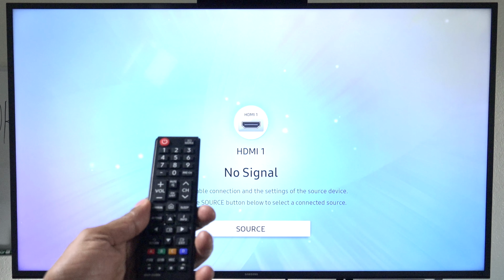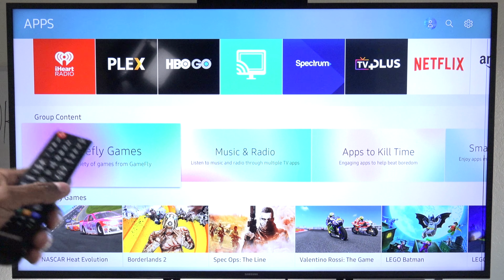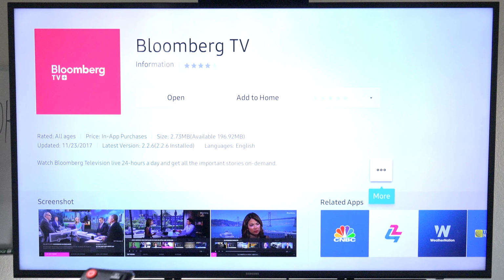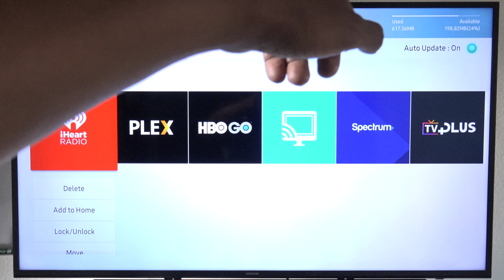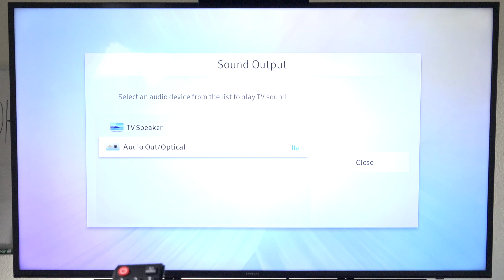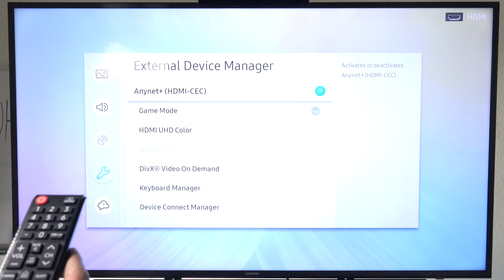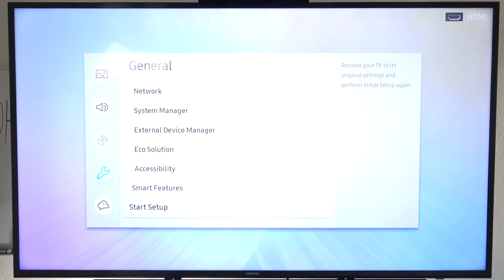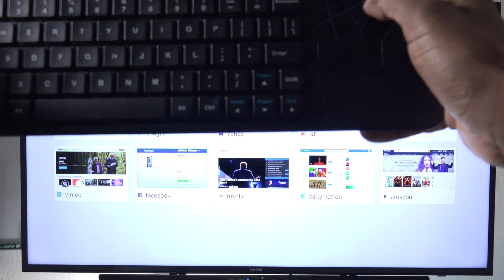Samsung 4K TV Menu And Apps System